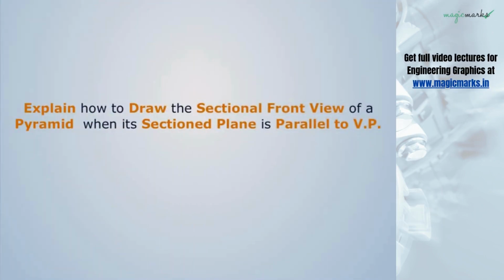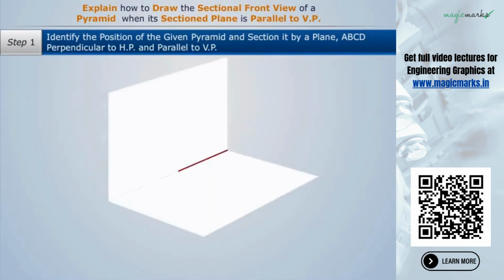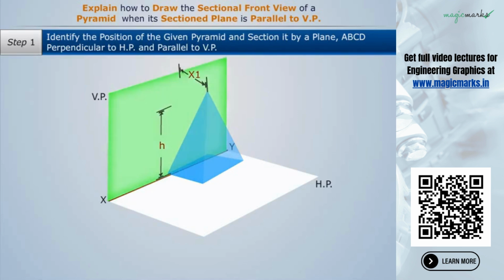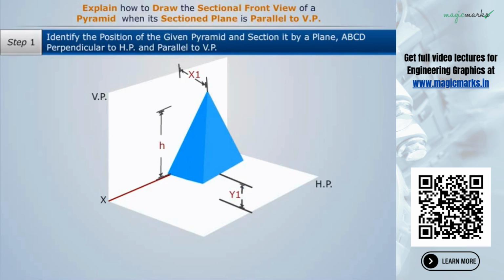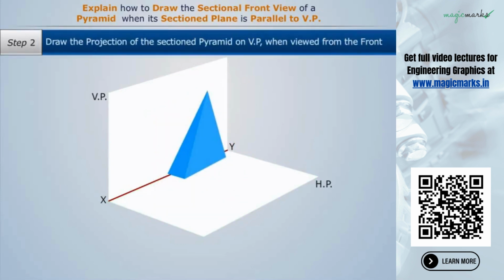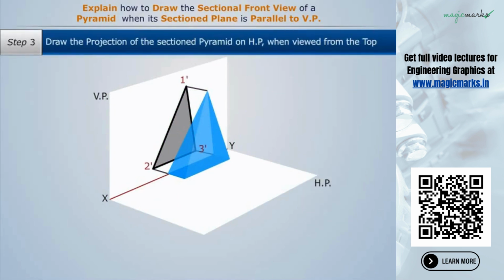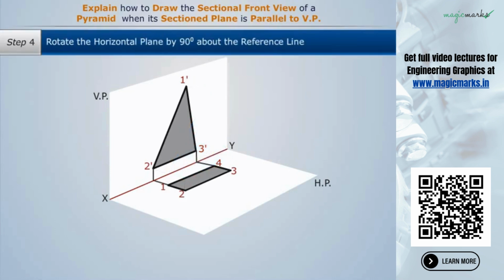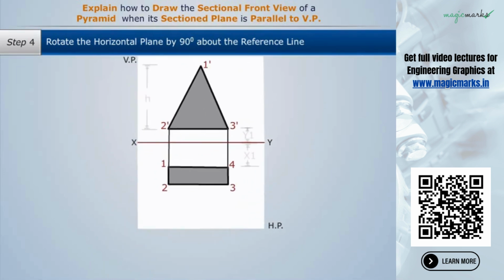How to Draw the Sectional Front View of a Pyramid | Plane Parallel to V.P. | Engineering Graphics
Learn step-by-step how to draw the sectional front view of a pyramid when the cutting plane is parallel to the Vertical Plane (V.P.) — a must-know concept in Engineering Graphics.

Perfect for semester exams and for students preparing for competitive exams like GATE.

This video covers:
✅ Drawing reference views
✅ Applying sectioning principles
✅ Neat and accurate projection techniques

🎯 Master this topic and boost your Engineering Graphics preparation!